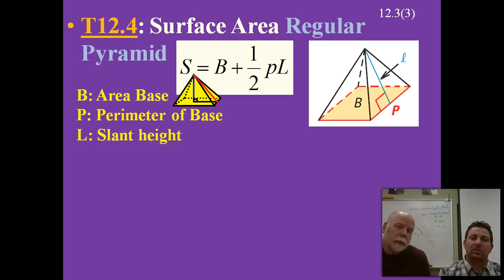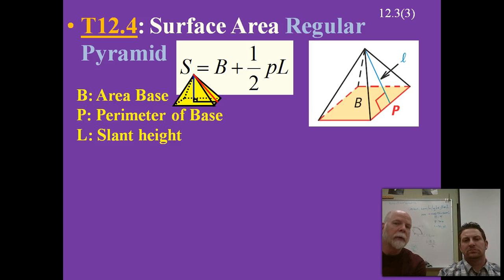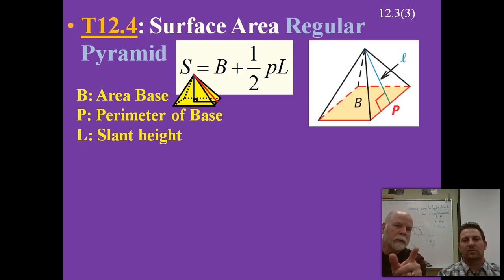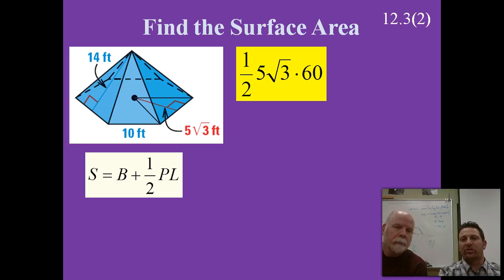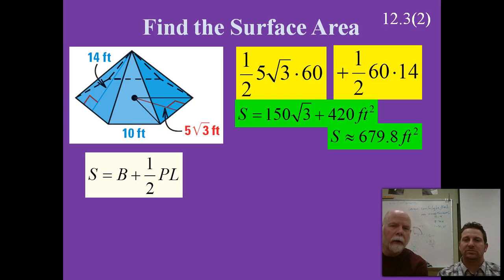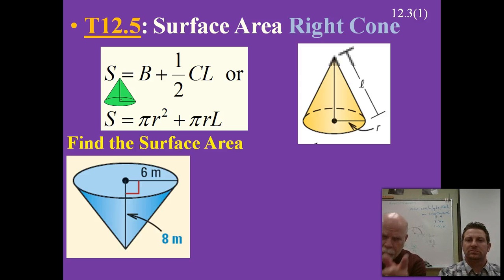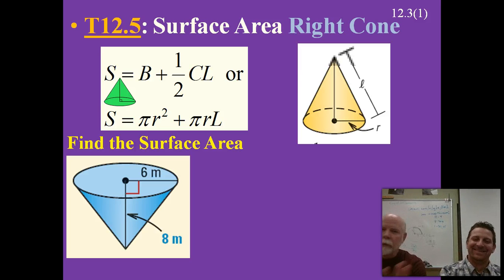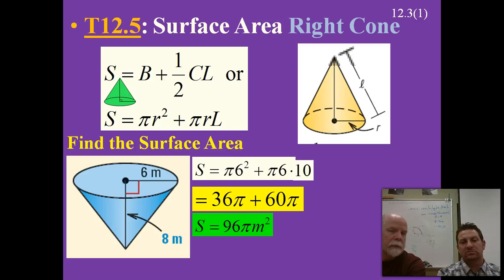12-3 Area of Pyramid & Cone